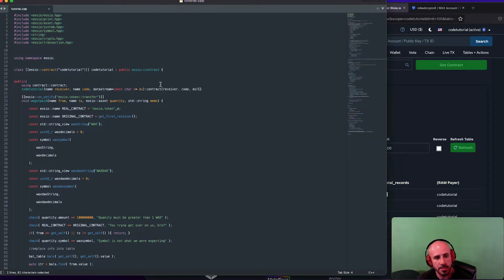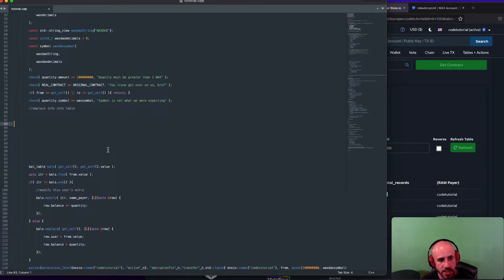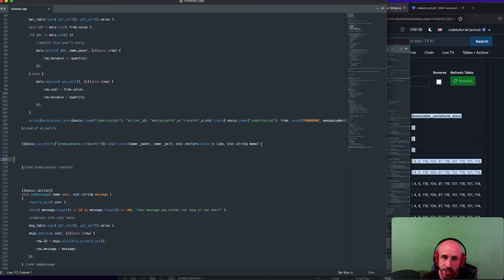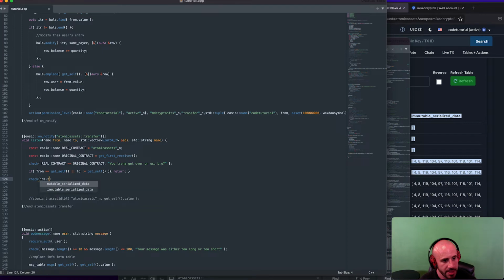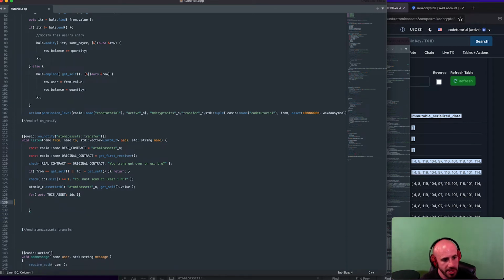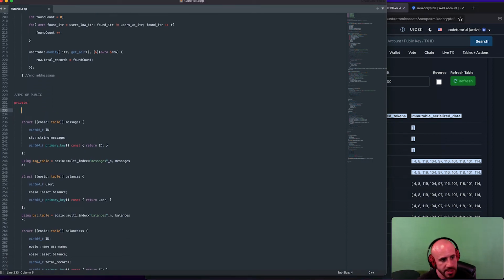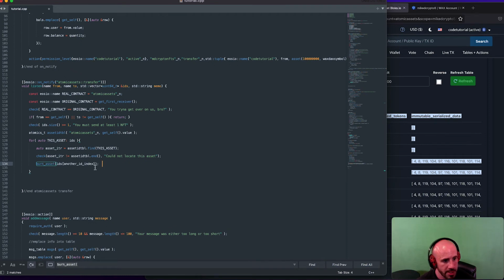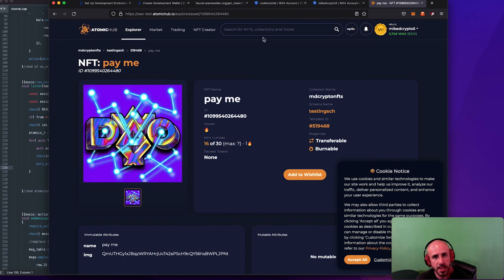WAX Blockchain Smart Contract Coding Tutorial - Part 8